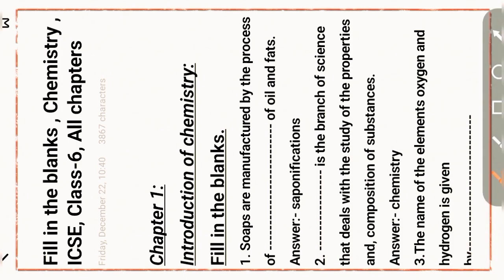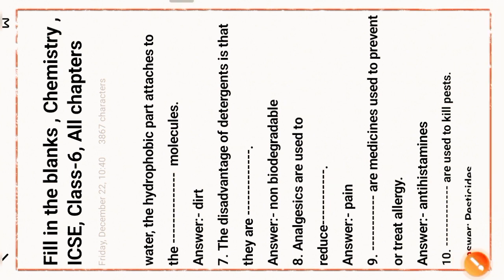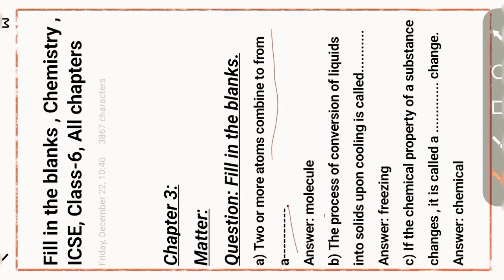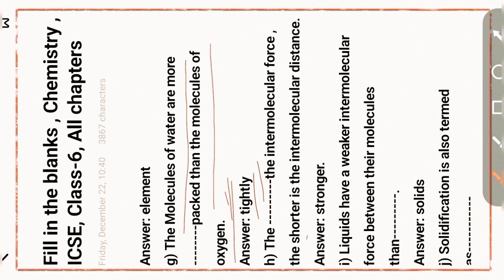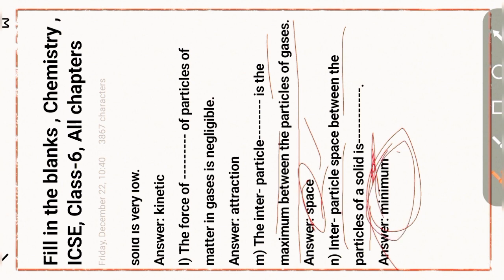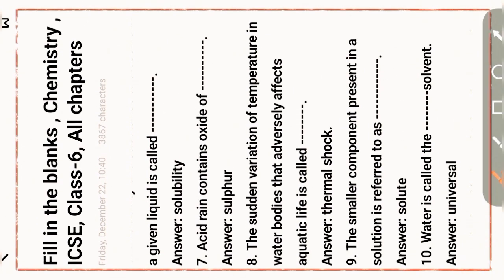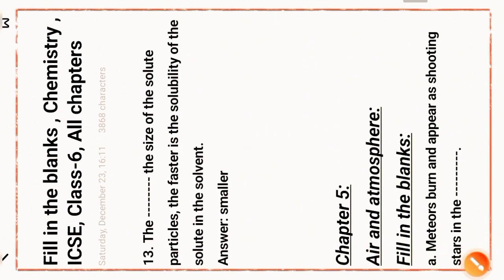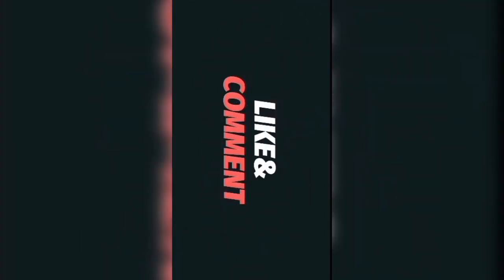#377 Fill in the blanks | Chemistry ICSE Class-6 | All chapters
Chemistry plays an important role in meeting human needs for food, healthcare products and other materials aimed at improving the quality of life. This is exemplified by the large-scale production of a variety of fertilizers and improved varieties of pesticides and insecticides. Learning chemistry is mandatory now as it constitutes to be an important subject in higher classes. The ICSE Class 6 Chemistry Important Questions help you refresh all the important topics you have learnt in class 6.

The important questions of Chemistry( fill in the blanks) provided below help students prepare a great strategy for the examination of Chemistry. Important questions are very crucial for the final examination, and practising them will clear the concepts of questions which can be framed in an examination. These important questions cover the entire ICSE Class 6 Chemistry syllabus prepared by our subject experts. It helps the students to revise important concepts and topics in a short duration of time.
Fill in the blanks  Chemistry  ICSE Class-6 in All chapters